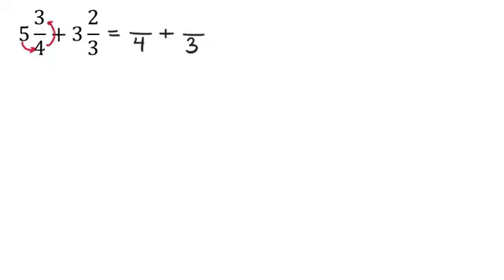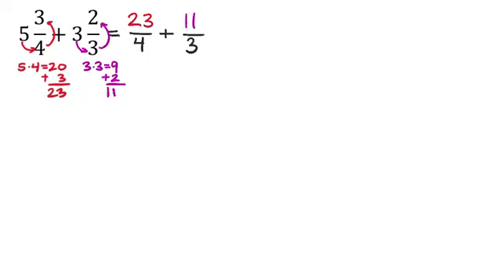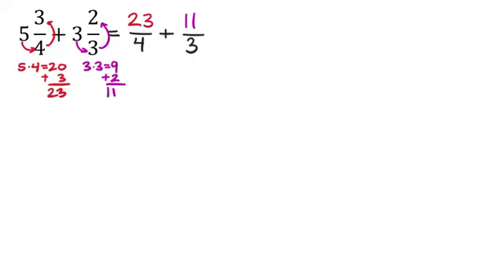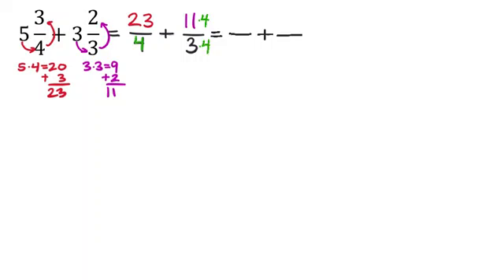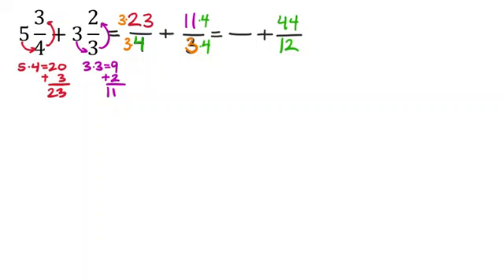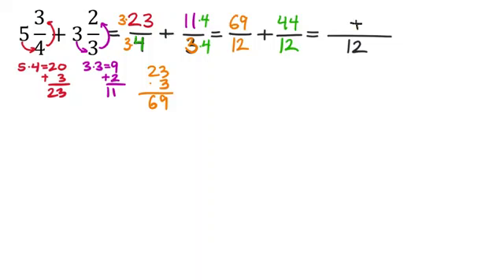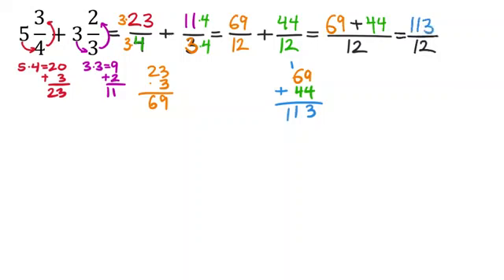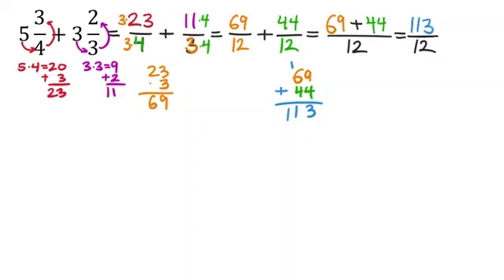Adding Mixed Numbers